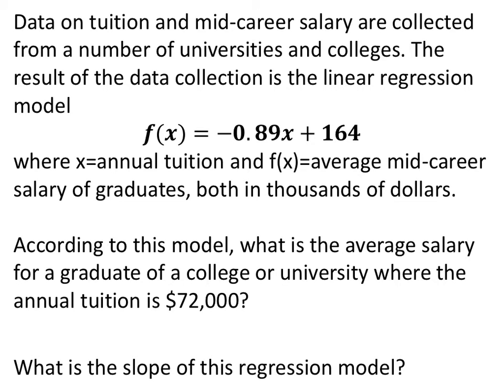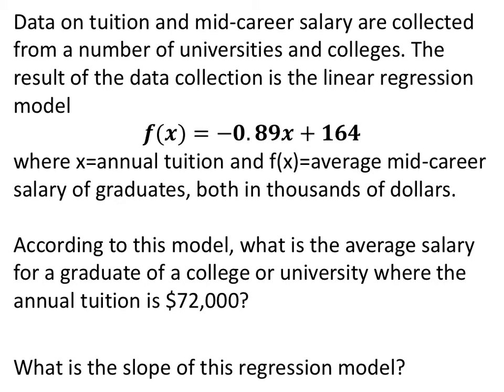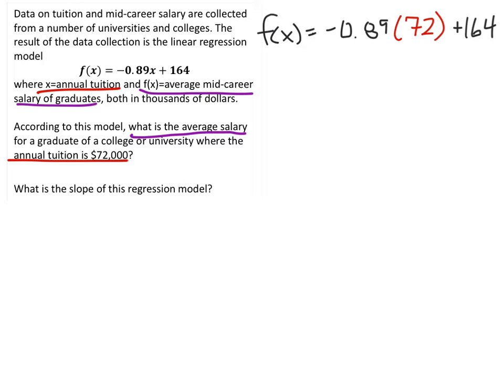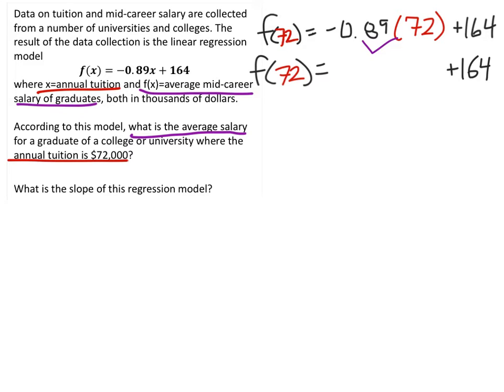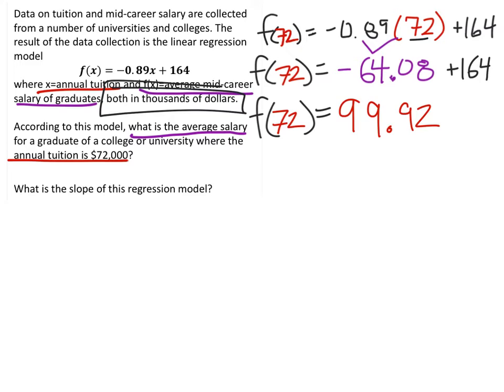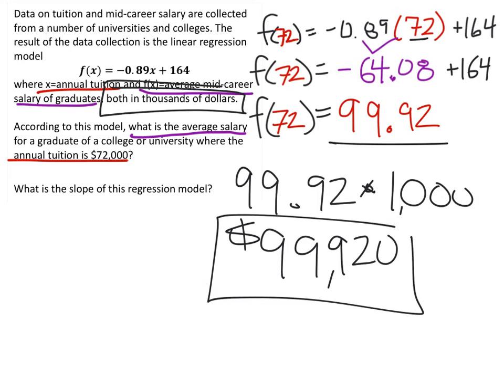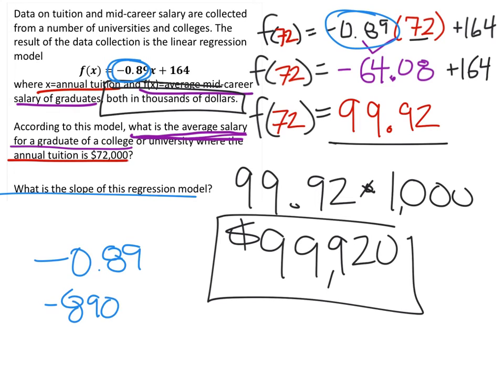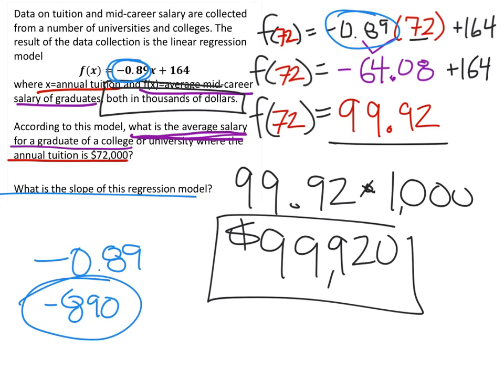Finding Average Salary Based on a Linear Regression Function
The problem: Data on tuition and mid-career salary are collected from a number of universities and colleges. The result of the data collection is the linear regression model𝒇(𝒙)=−𝟎.𝟖𝟗𝒙+𝟏𝟔𝟒where x=annual tuition and f(x)=average mid-career salary of graduates, both in thousands of dollars.According to this model, what is the average salary for a graduate of a college or university where the annual tuition is $72,000?
What is the slope of this regression model?

-0.89 or $-890